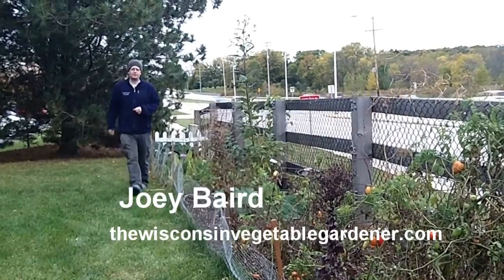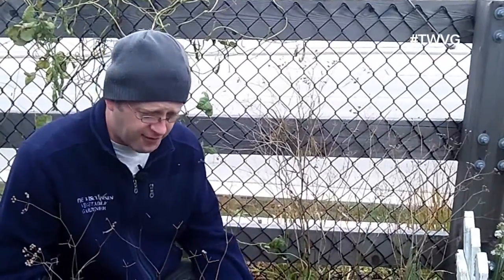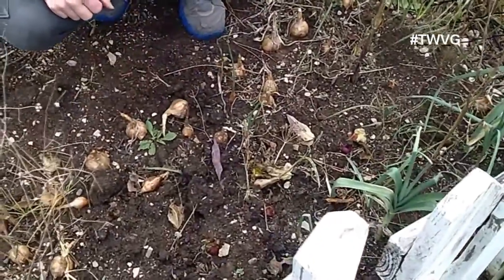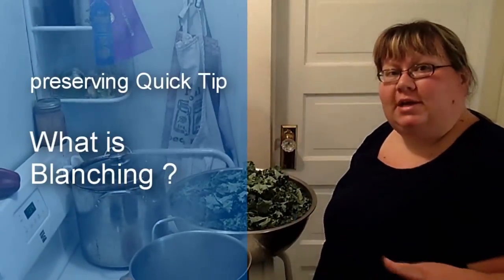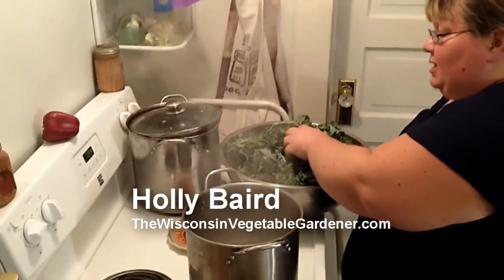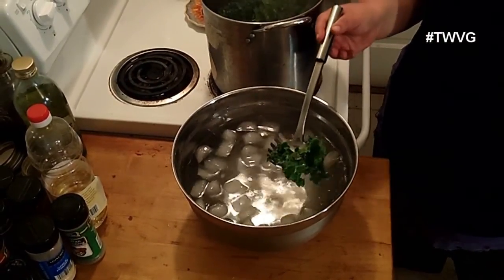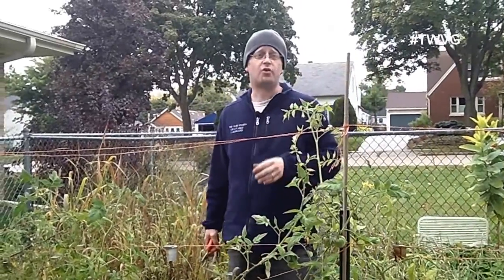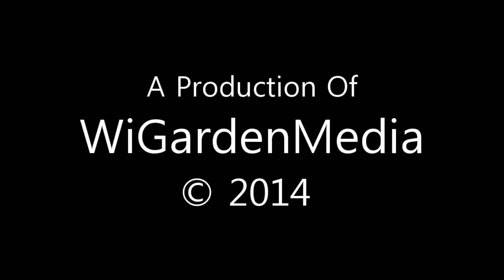Harvesting Onions & Preparation Against Spring Problems- The Wisconsin Vegetable Gardener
Joey talks about harvesting onions, preparing the garden beds to prevent problems in the spring, and Holly gives a great canning tip.